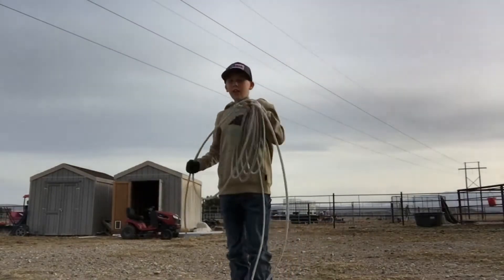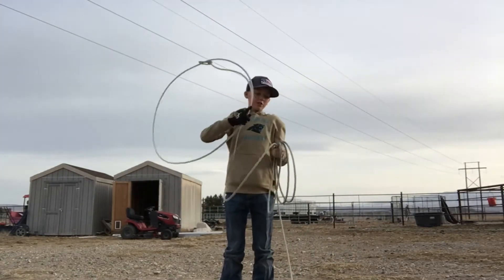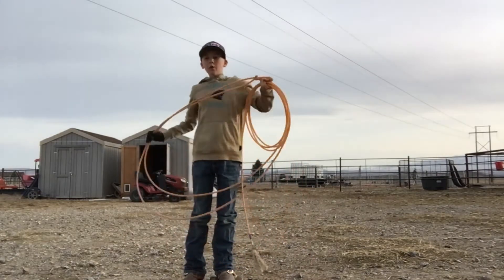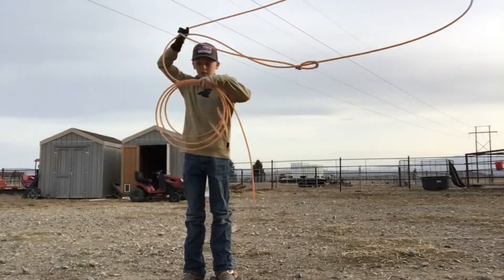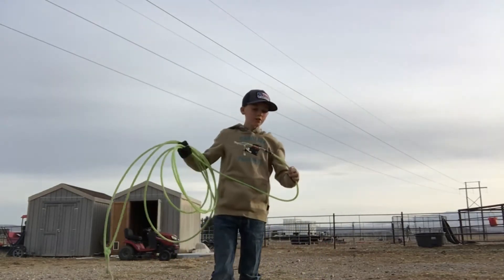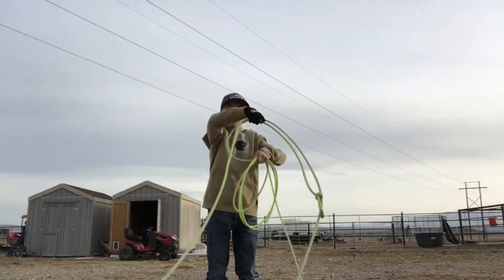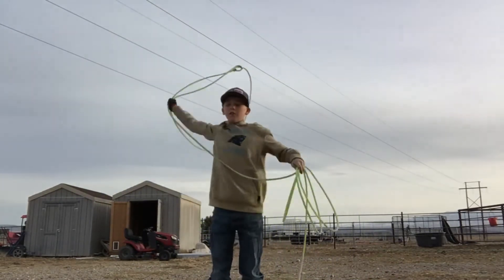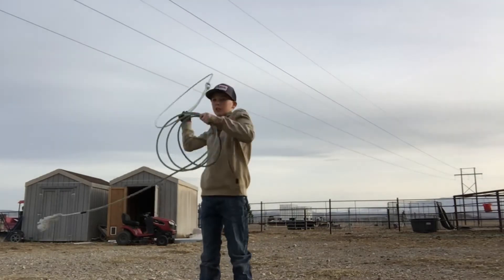Reviewing team roping ropes